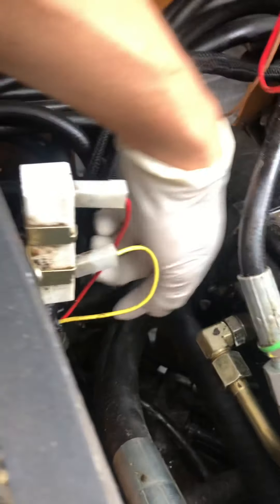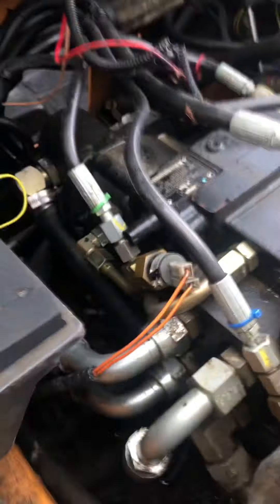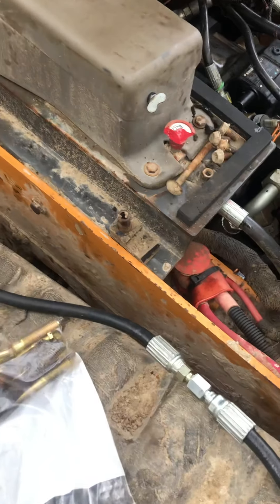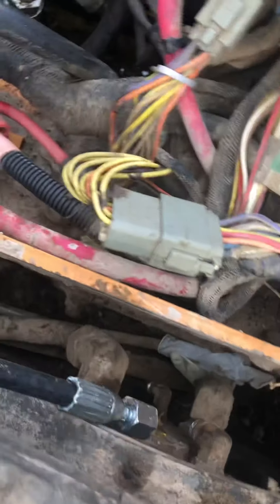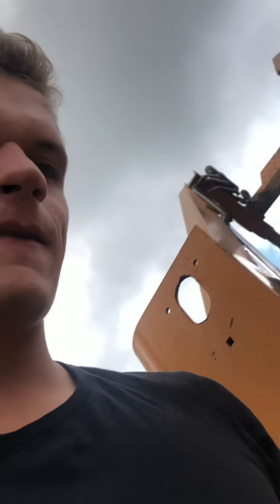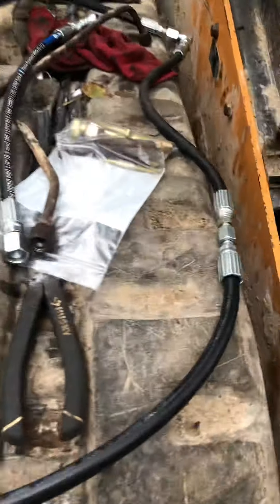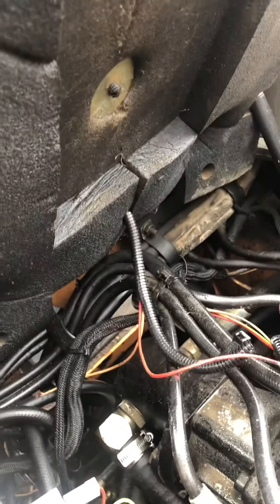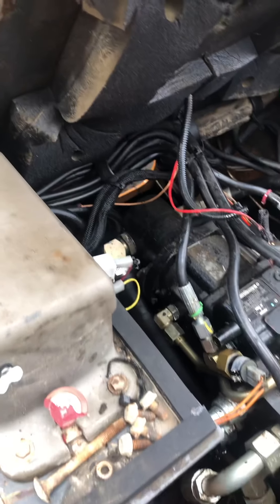Case skid steer hydraulic leak repair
Repairing leaking hydraulic hoses and replacing metal hoses with rubber to final drive on 420 ct